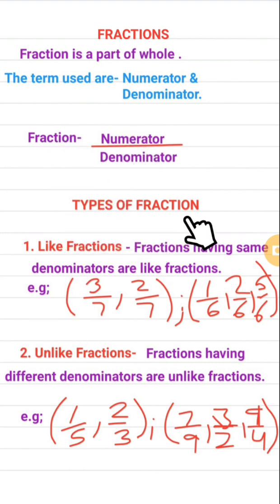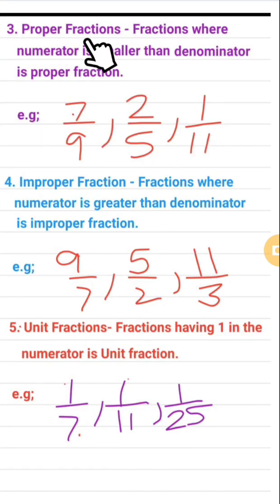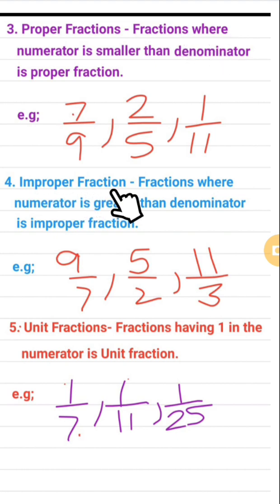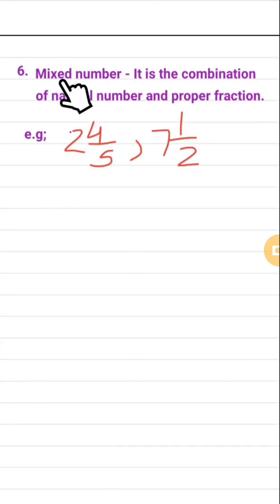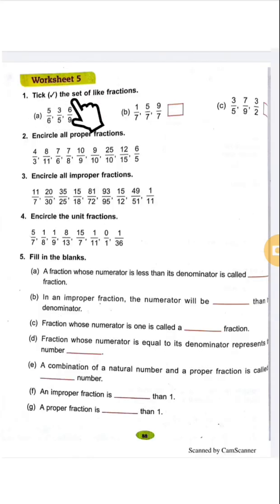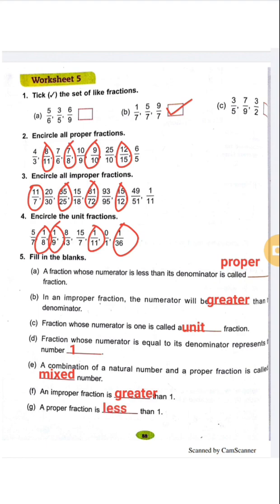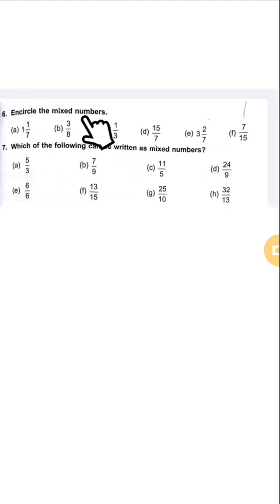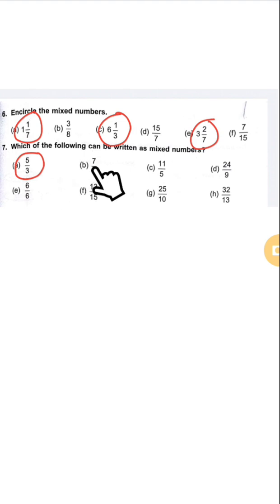FRACTIONS# TYPES OF FRACTIONS# CLASS- IV# MATHEMATICS